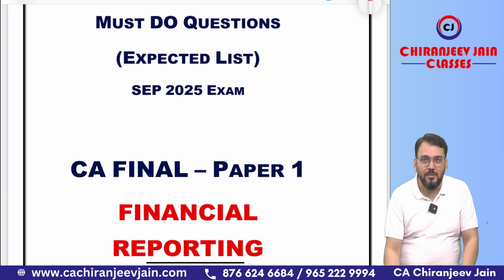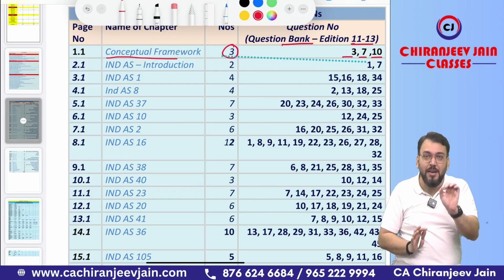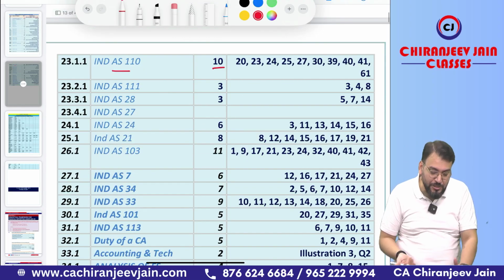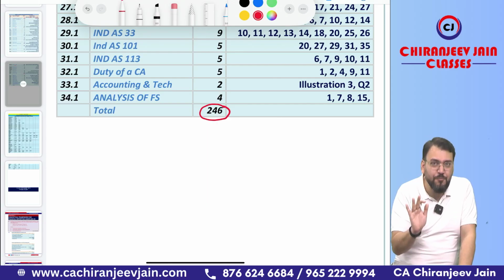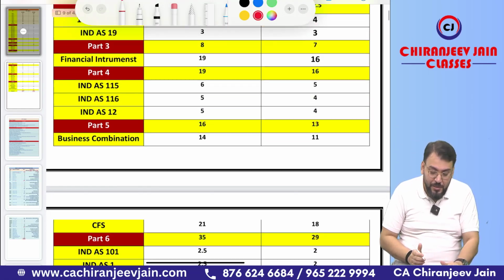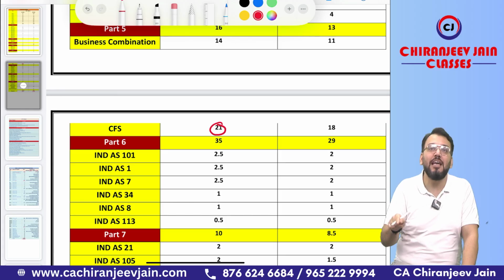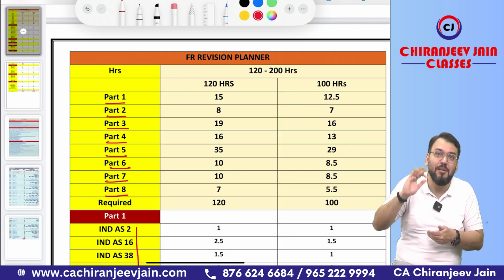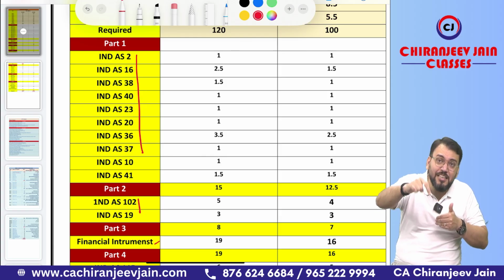CA Final FR Expected Questions Sept 2025 | Most Likely TOP 95 Questions | ICAI Trend | Must Listen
📢 CA Final FR – September 2025 | Expected Questions + Top 95 List Out Now!

🎯 Are you confused about what to focus on in these last 40 days?
This video brings you the Expected & Top 95 Questions for CA Final FR , curated from RTPs, MTPs, Past Papers, and hidden ICAI trends.

📚 What this video includes:
✅ Chapter-wise Expected Questions
✅ Top 95 Most Important Qs
✅ How to use this list to score exemption
✅ Smart revision strategy using these Qs
🎥 Access recorded chapter-wise lectures
📝 Weekly FR Test Series + MCQs
📈 Personal mentorship + daily study monitoring
📲 Choose your chapter, language, and pace!

📌 Mentorship Support
Join our Daily Self-Reflection Group with accountability, 40 - day plan, emotional support, and expert guidance till exam day!